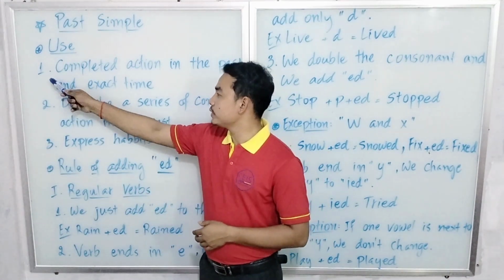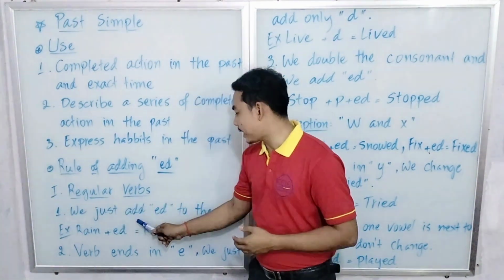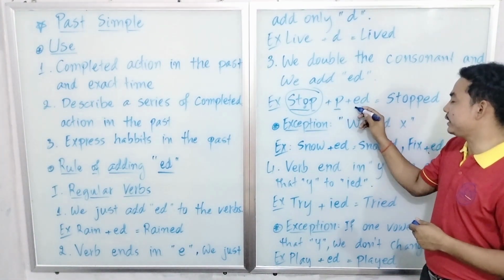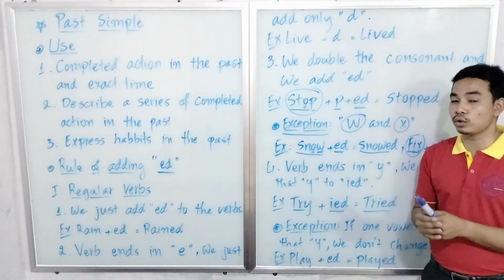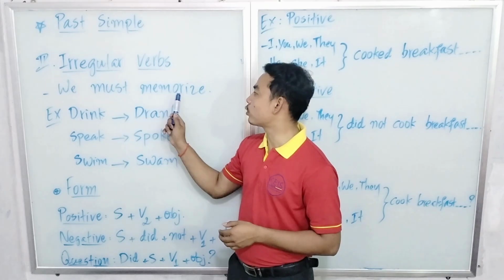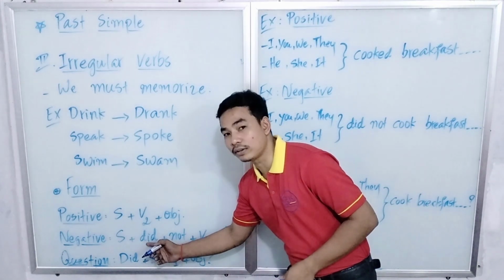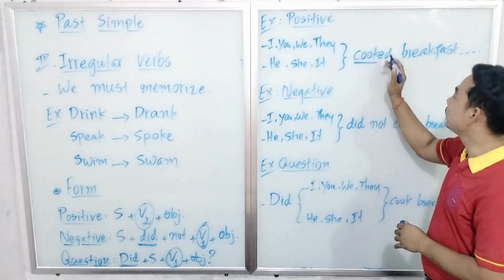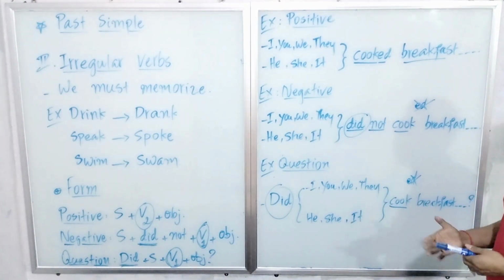English Grammar Tense-Past Simple Tense-Simple Past Tense-How to use Past Simple-Learning English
I am going to upload amazing how to use Past Simple video for you.